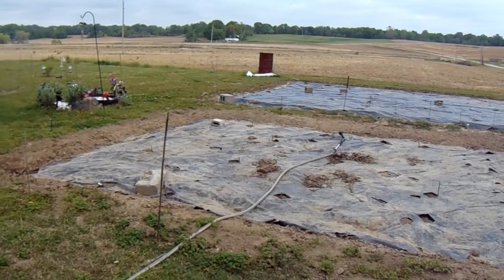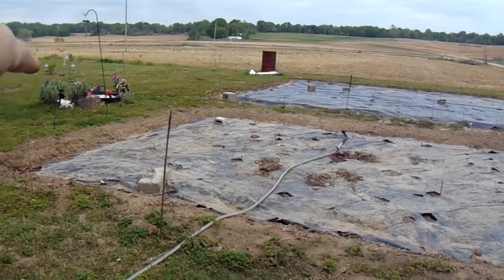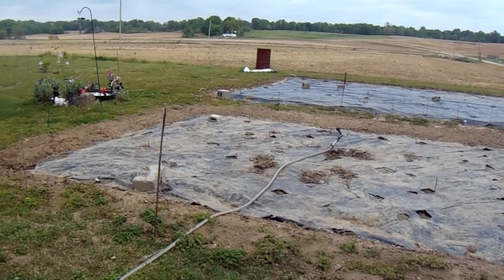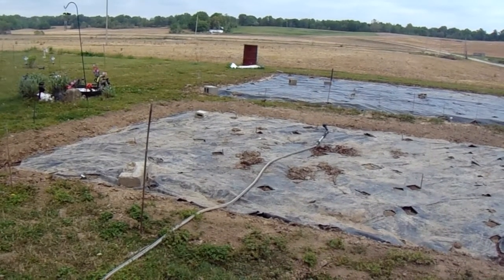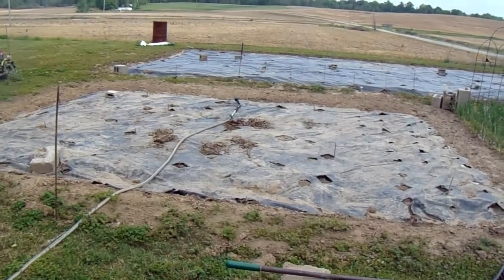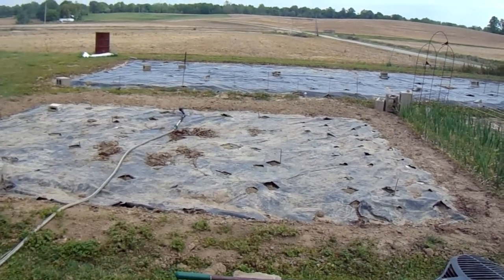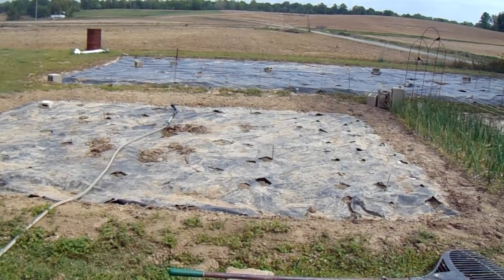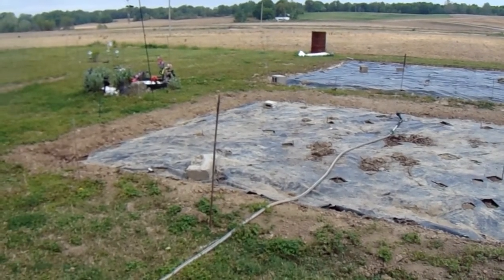#1 OKRA ZUUCINNI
A day after plastic was put down, we planted 20 OKRA, 4 locations of BURGUNDY OKRA, 2 OF SPINELESS and 4 of  REGULAR GREEN OKRA. In the past I planted on seed per location, this season I have   been adding  more to each planting location. "TWO" seeds for the OKRA & ZUCCHINI . In the #3 Garden I OVER DID IT.. I put 3-5  seeds in 4 separate WATERMELON  sites, 4-6 in each of 2 cantaloupe and 4-6 CUCUMBERS SEEDS IN 'THREE"  planting  sites ! A LOT!